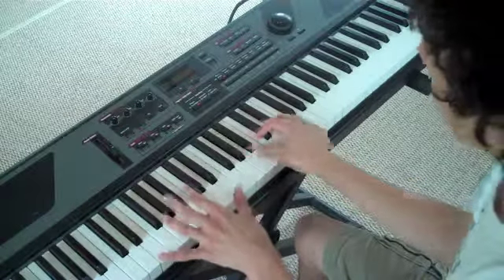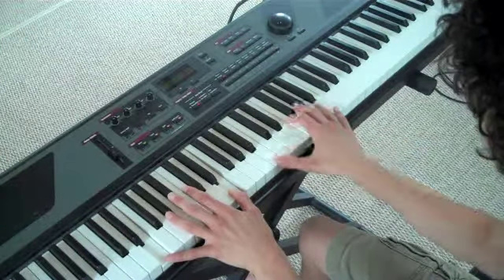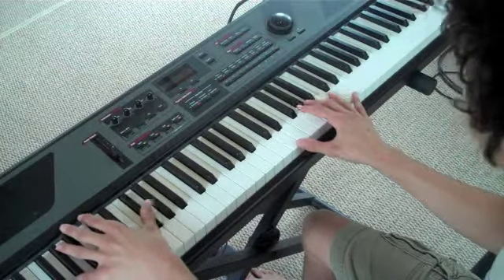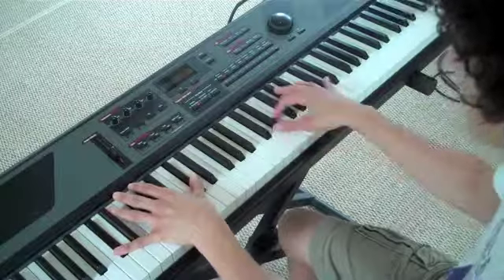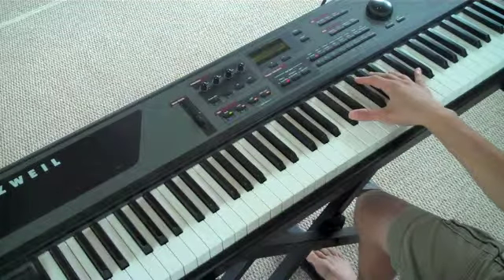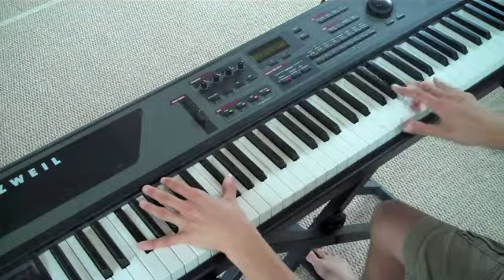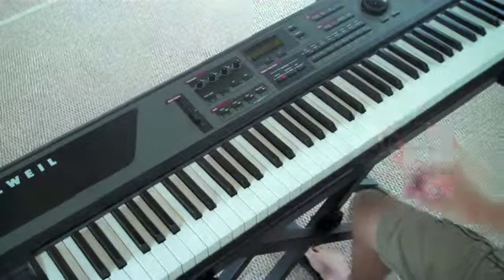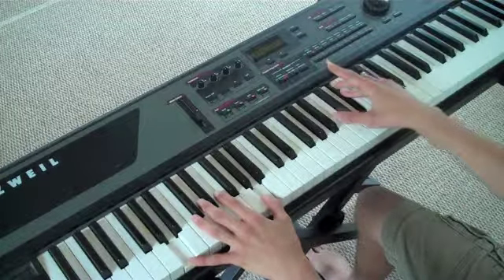Moonlight Sonata Tutorial Part 4